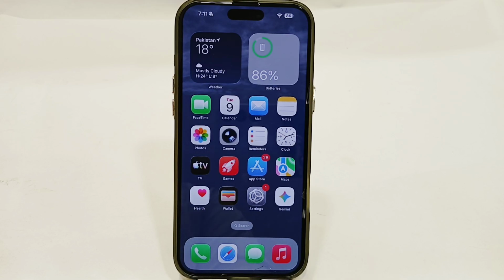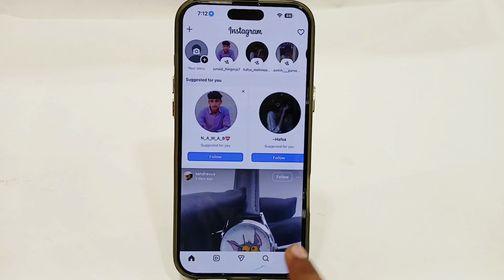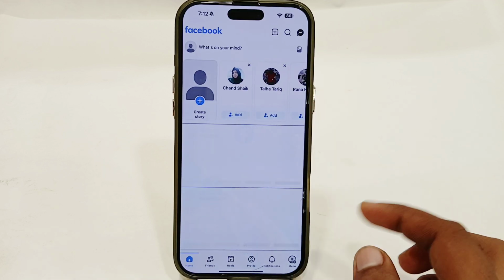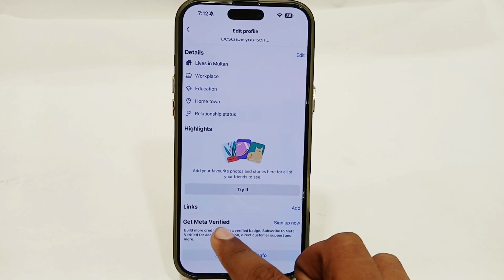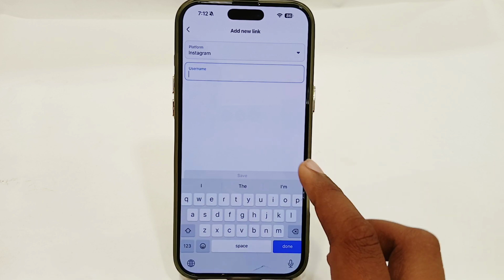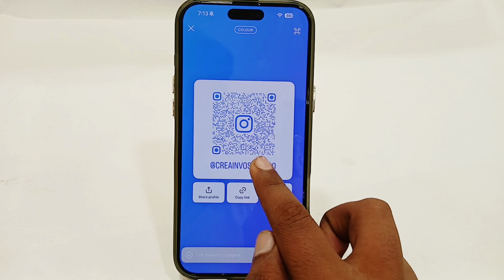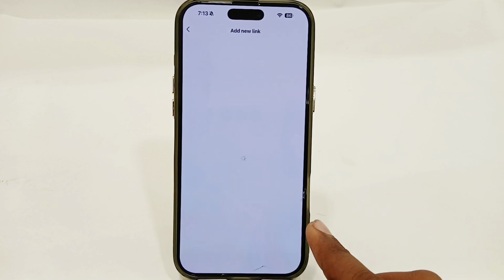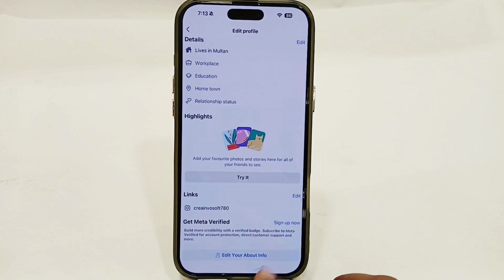How to Add Your Instagram Link to Facebook (Easy)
Description Template:

Want to connect your social media audiences? This quick tutorial shows you exactly how to add your Instagram profile link to your Facebook profile or Facebook Page.

Cross-linking your Instagram and Facebook is a smart way to grow your followers and let people on one platform easily find you on the other. Whether you're a creator, a business, or just want to share your profiles, I'll guide you through the simple steps.

In this video, you'll learn two main methods:

1. Adding it to Your Facebook Profile "Intro" Section:
The easiest way to make your Instagram handle clickable directly on your personal profile.

2. Adding it to a Facebook Page:
Essential for businesses and creators to link their official Instagram account to their Facebook business Page.

I’ll also share tips on how to format the link and where to place it so it gets the most visibility from your visitors.

Pro Tip: Make sure your Instagram account is set to "Professional" (Creator or Business) to access the most seamless linking features and insights between the platforms.

Need help? Drop your question in the comments, and I'll do my best to assist!